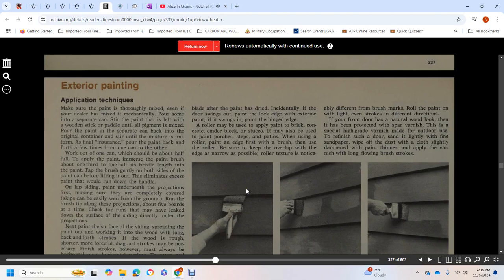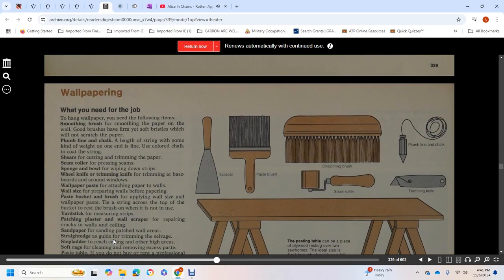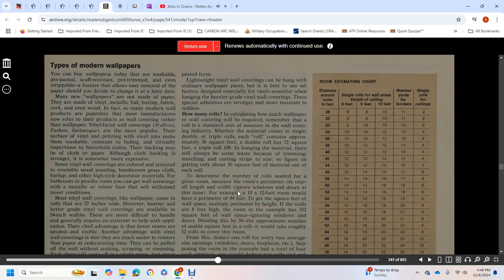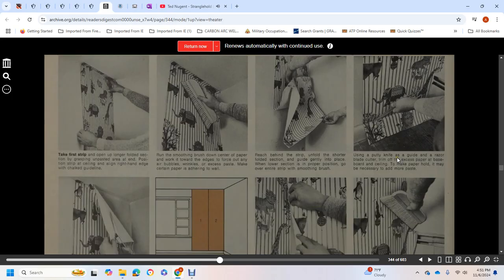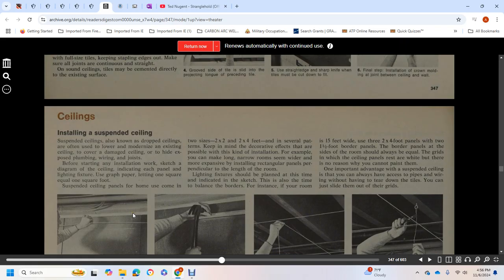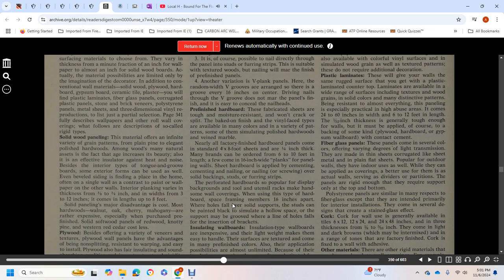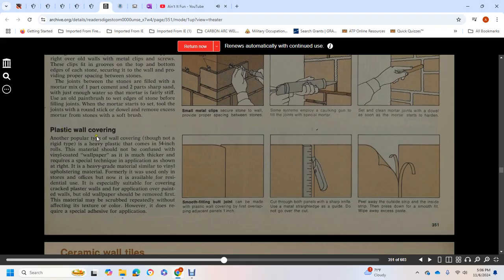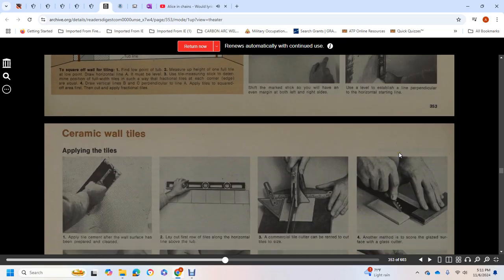READER DIGEST DO IT YOURSELF PAINTING PART 2